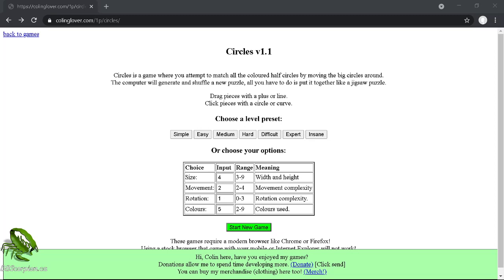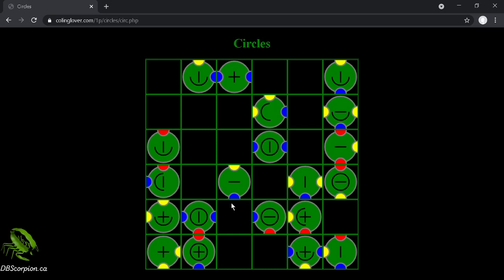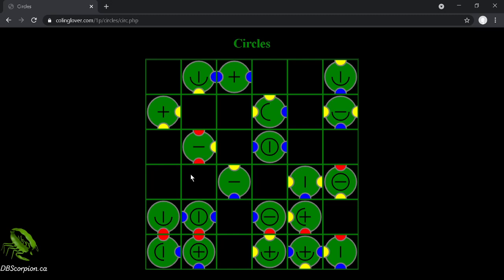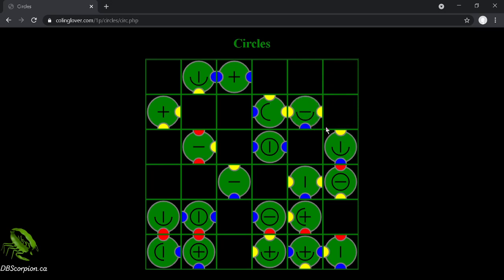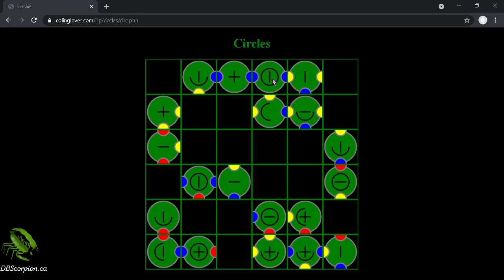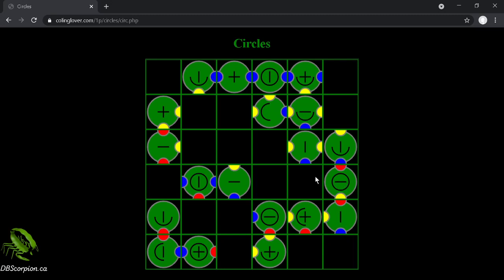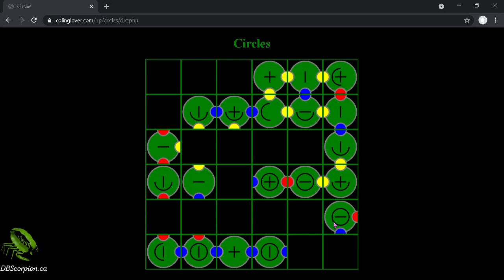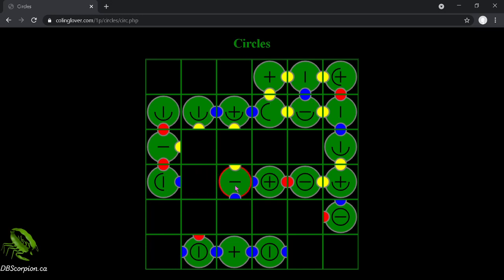circles lvl:hard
Here I solve circles on the hard setting. This setting has all the piece variations. Try it yourself at: